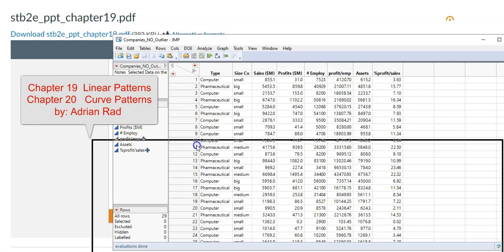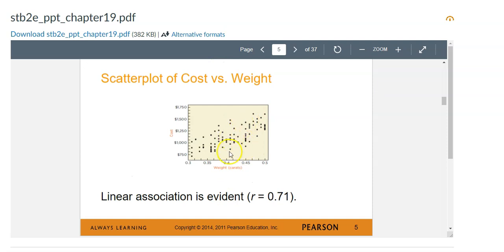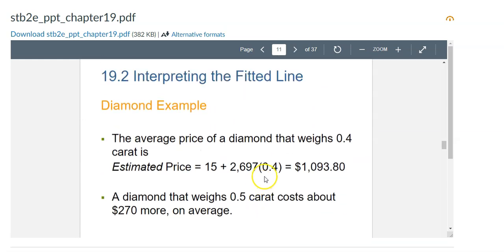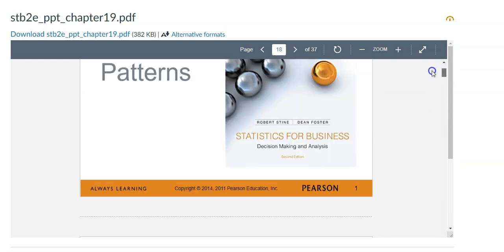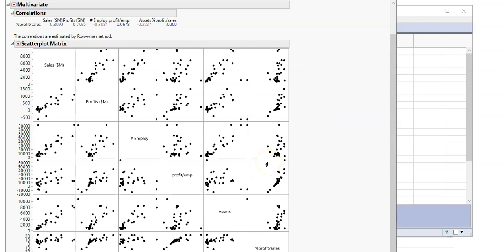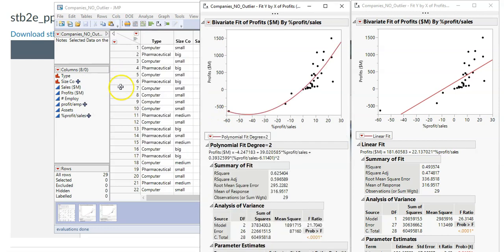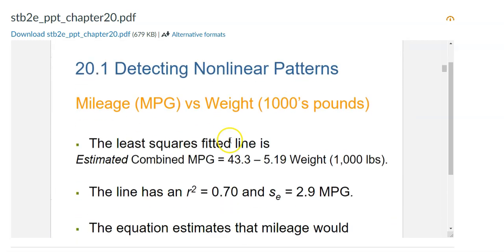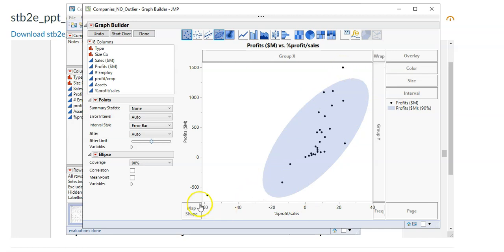Linear and Curve Patterns using JMP - Scatter Plot and Regression Analysis using JMP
Fitting a line to data - Interpreting the fitted line - Properties of residuals - Explaining Variation - Conditions of Regression model - Curved patterns - Detecting nonlinear patterns - Transformations - reciprocal transformations - Logarithmic Transformation - Linear patterns and their properties -
Curve Patterns and their properties - Differences between Linear and Curve Patterns - Simple Regression Model for Linear Patterns - Residuals - Variation - Curve Patterns - Transformations - Log(x) - 1/x - Polynomials - using JMP Pro